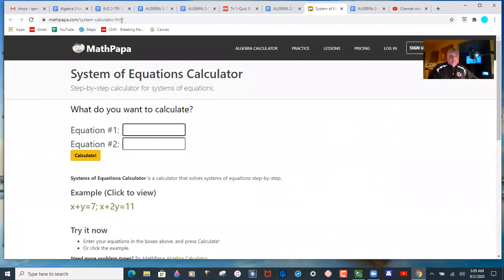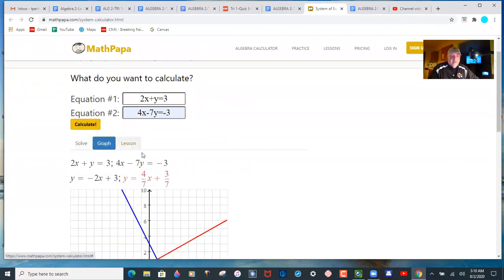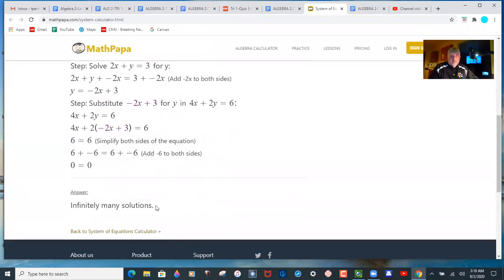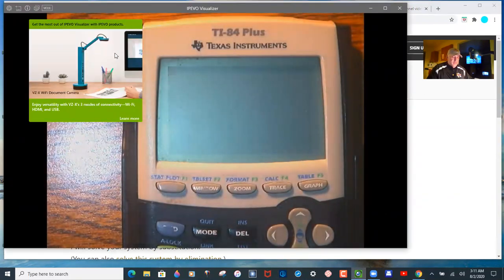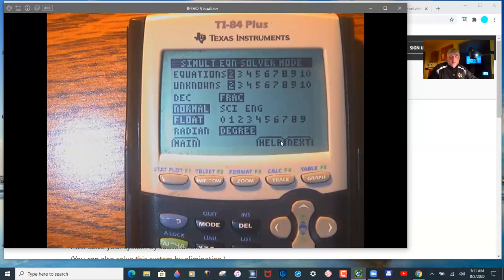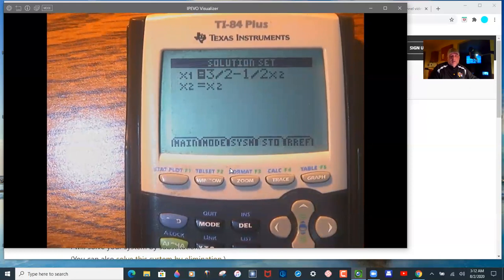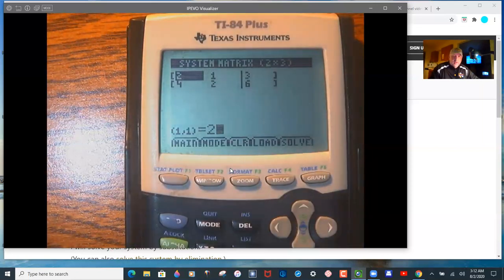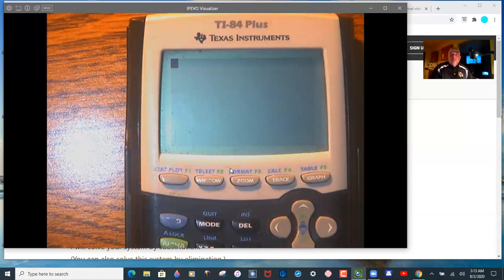Mr. Pertner-How to Use an Online Linear Systems Solver